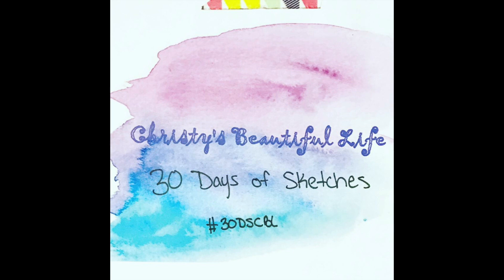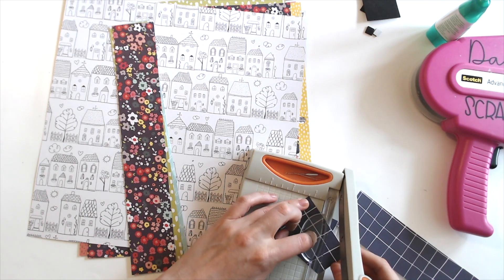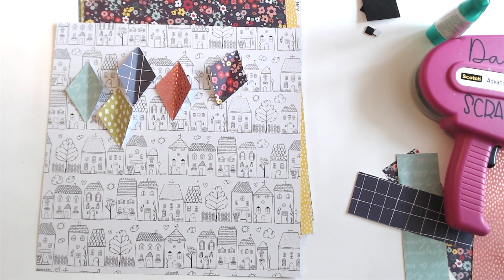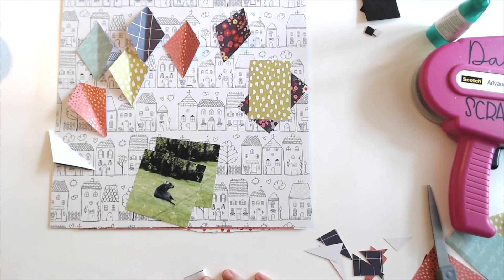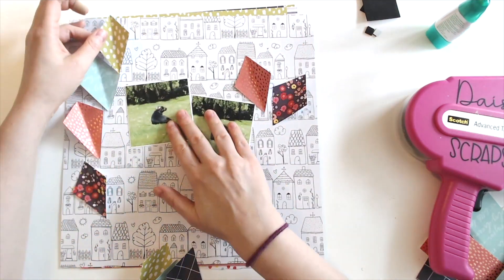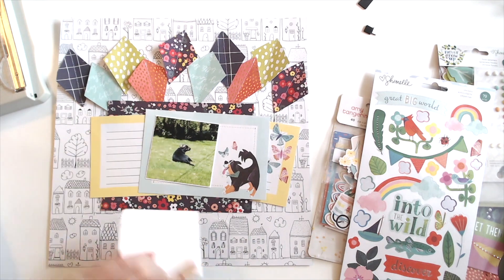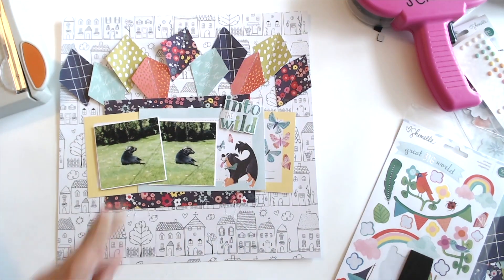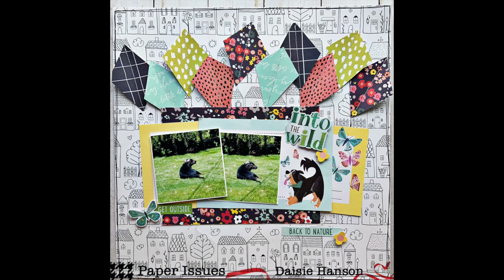DAY 2 \\ 30 Days of Sketches \\ Paper Issues Spring Crop \\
If you want to play along use
 Don’t forget to check out every one else’s channels for their take on today’s sketch:

-Shop for some of the cutest and most amazing cut files from COAPA CUT FILES

Music from iMovie:Jingles.